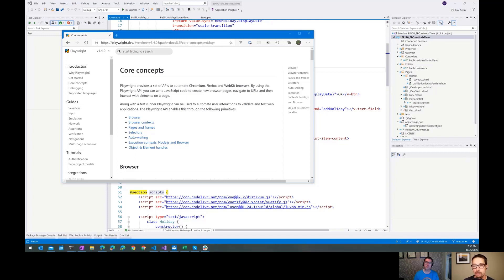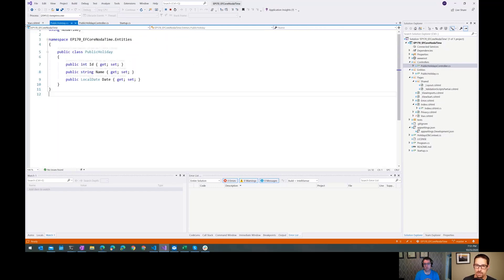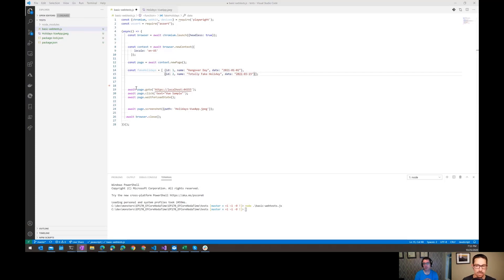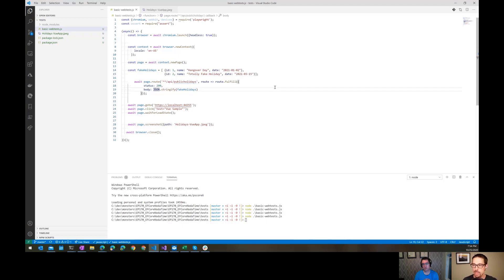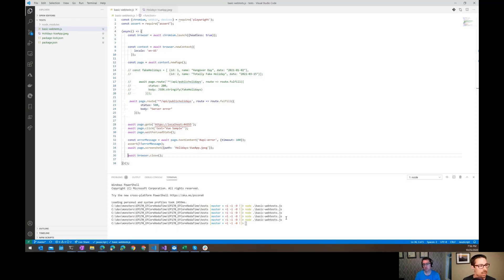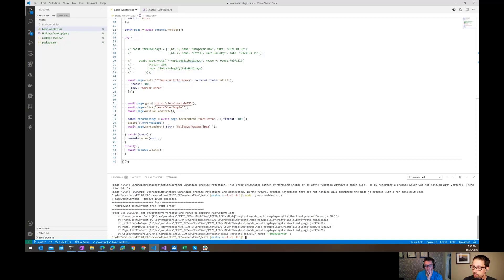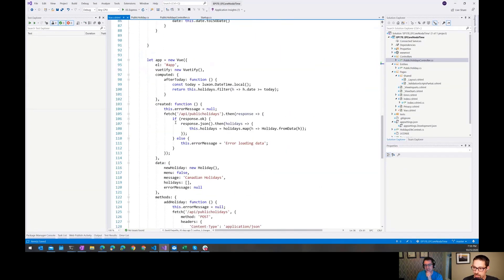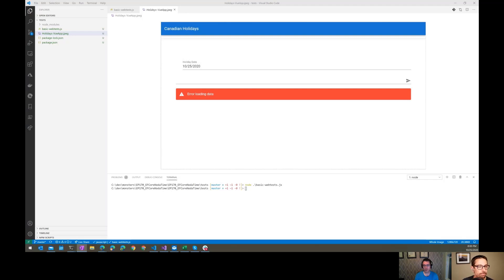#188: Intercepting Network Requests with Playwright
Browser automation is great for testing your application but sometimes it is difficult to test specific scenarios. For example, testing a scenario when your backend service returns a specific set of data or maybe an error code. Fortunately, Playwright makes this easy by providing a simple mechanism for intercepting network requests.